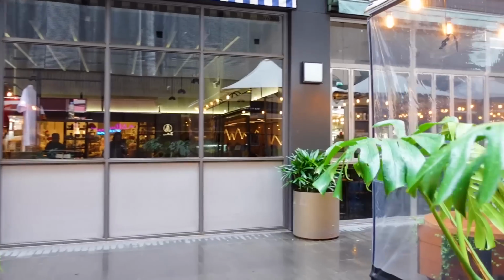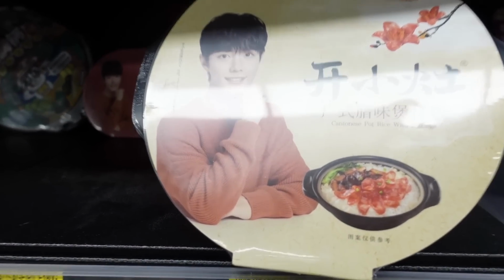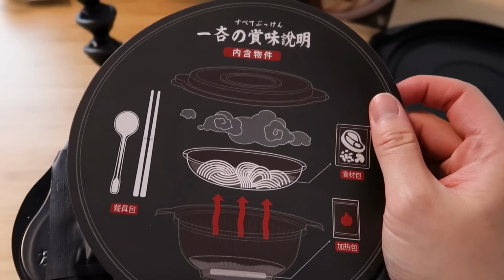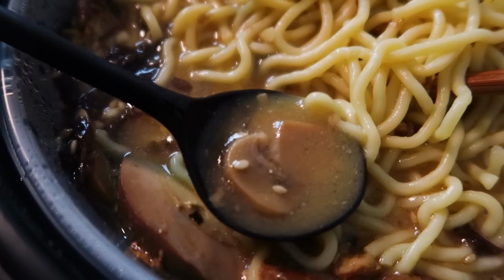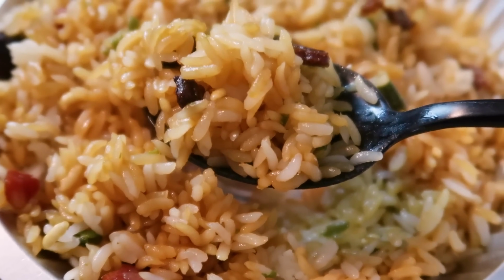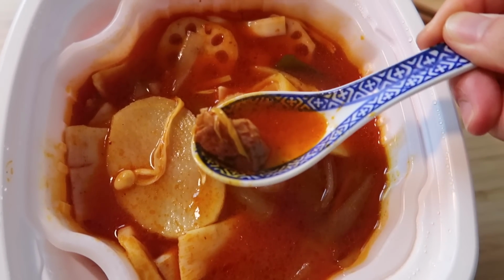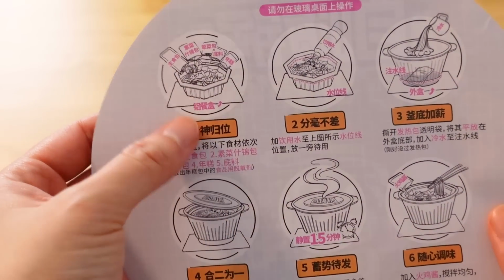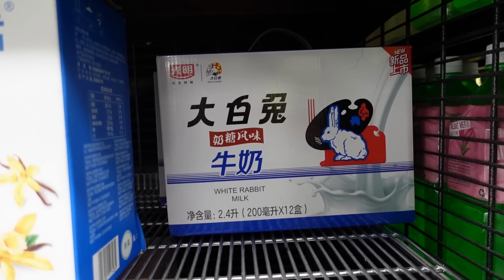I Tried the SELF-HEATING SPICY CHINESE HOT POT! (Heats like an MRE!) 第一次体验自热火锅!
The weather has made filming difficult, but life is all about rolling with the punches and so today I decided to finally try something many of you have suggested from time to time in the comments. Instant hotpot.

Self heating hotpot has been around for a few years, but I've never tried it before or ever felt the urge to, but hey, why not?

I went to Thai Kee IGA because they have a very large selection of Asian products available making it a one stop shop for this video. I couldn't find the Haidilao brand, but I did come across a whole aisle of instant self heating food.

And so we're pivoting again from trying instant hotpot to self heating food items! Normally I always have something to suggest and recommend in my videos...this time was a little different. But I think this a good option if you're ever going camping or you find yourself needing hot food without cooking.